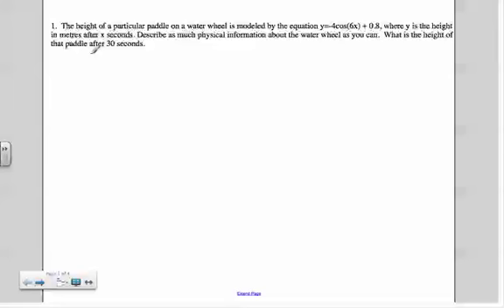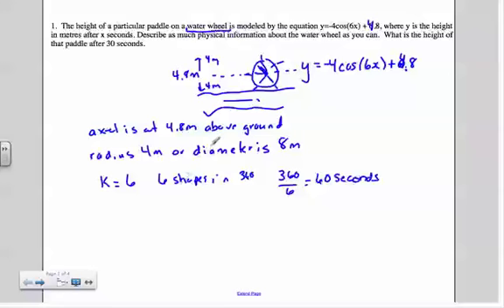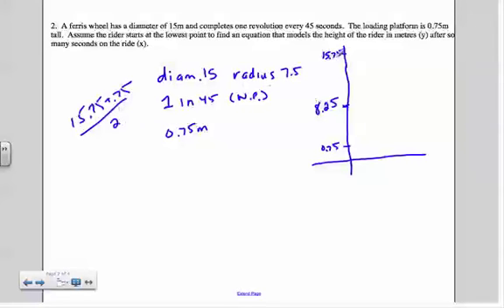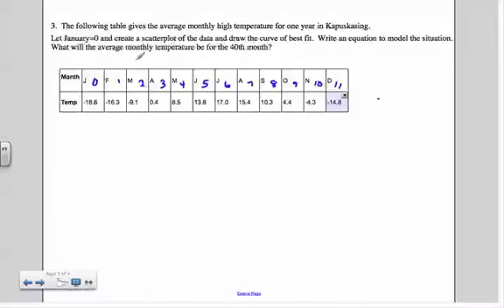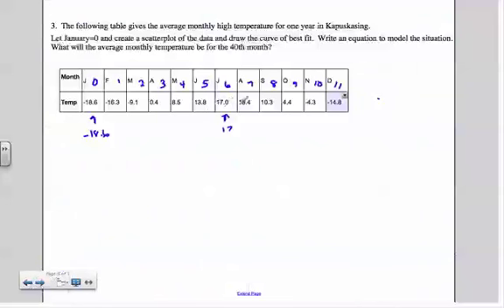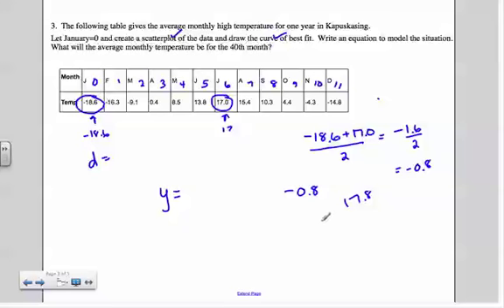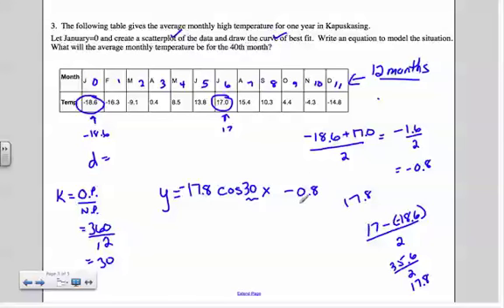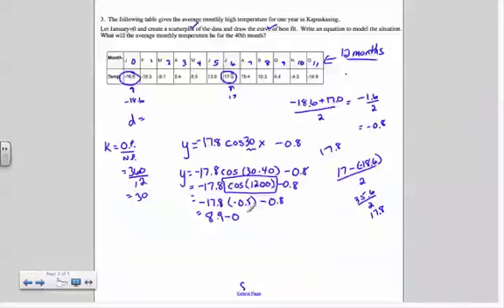U5A8practice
solutions to unit 5 activity  practice questions